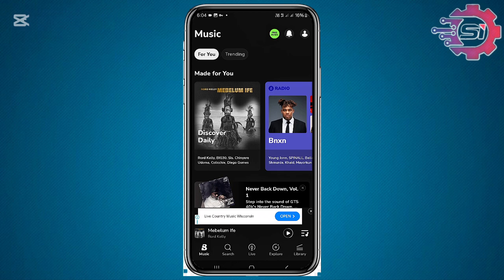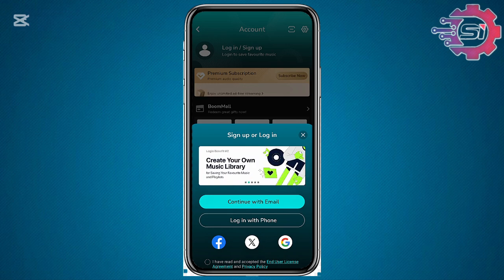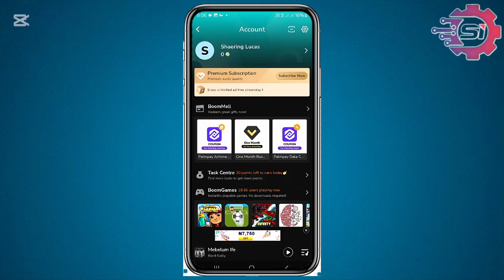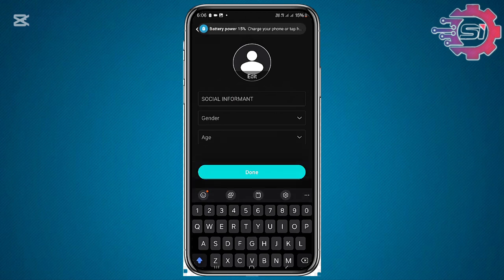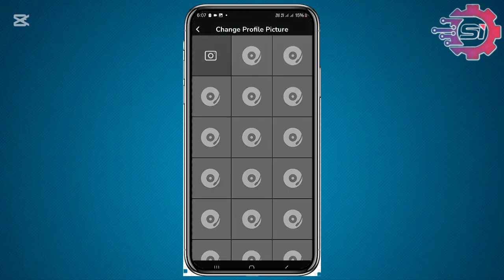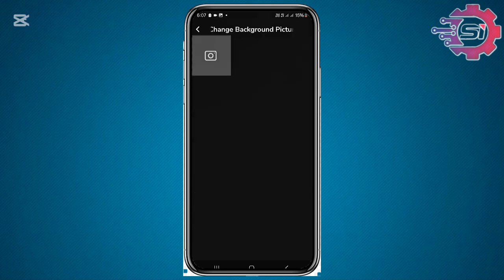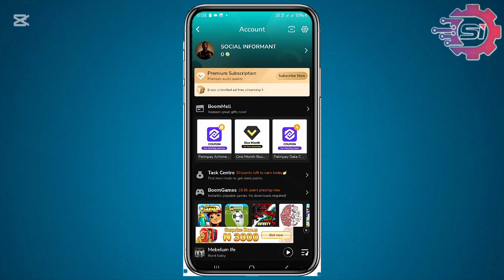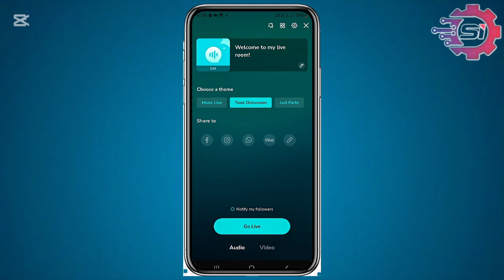How to Create a Boomlive Account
How to register and update your profile on boom live streaming app
New Earning app (Boom Live)

Become a host and earn up to $20 weekly(be active)

You must join an agency to start earning Bstar